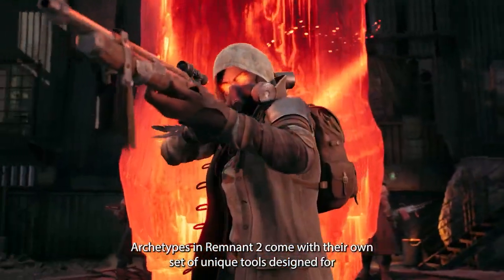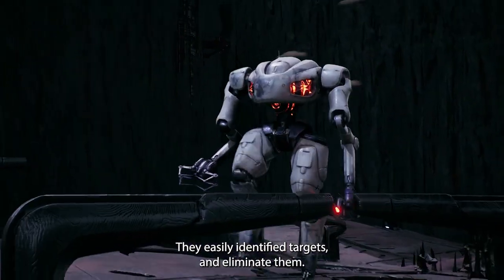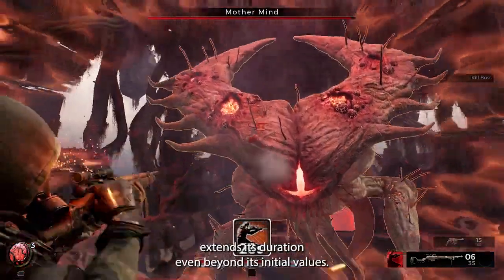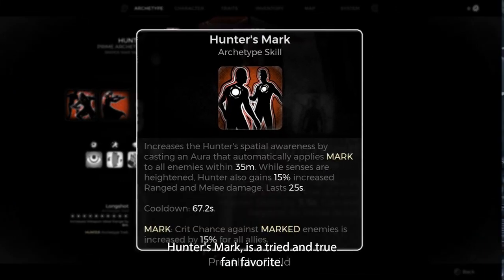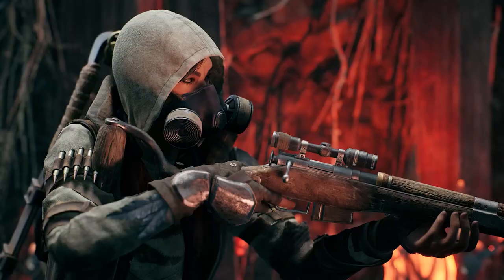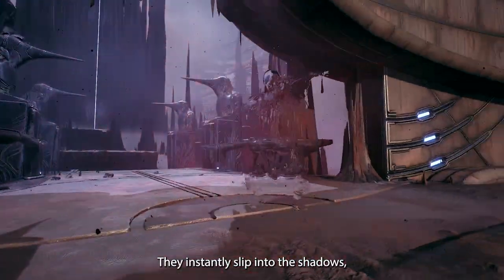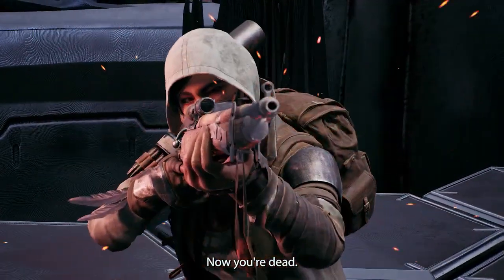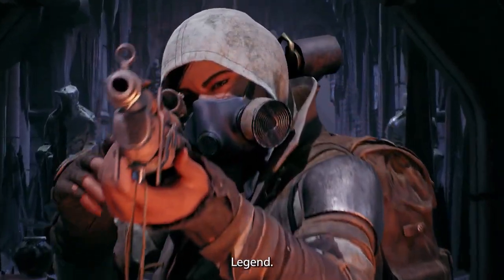Remnant II July 25, 2023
Remnant II is the sequel to the best-selling game Remnant: From the Ashes that pits survivors of humanity against new deadly creatures and god-like bosses across terrifying worlds. Play solo or co-op with two other friends to explore the depths of the unknown to stop an evil from destroying reality itself. To succeed, players will need to rely on their own skills and those of their team to overcome the toughest challenges and to stave off humanity’s extinction.